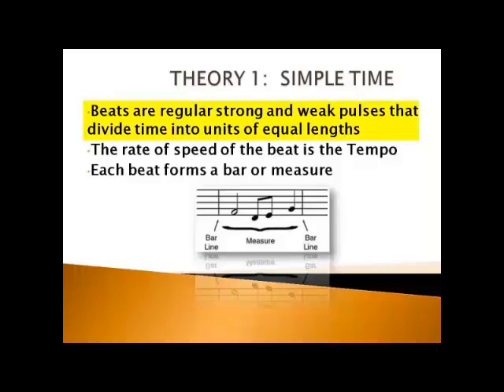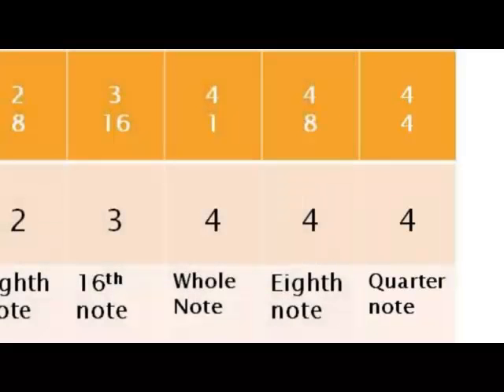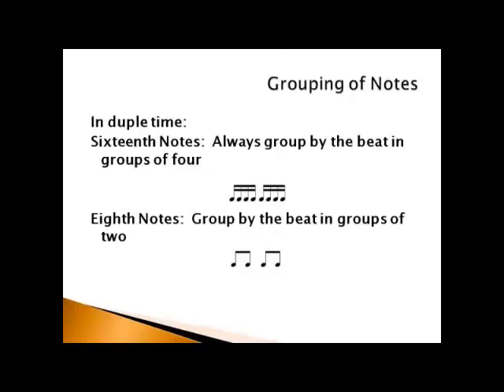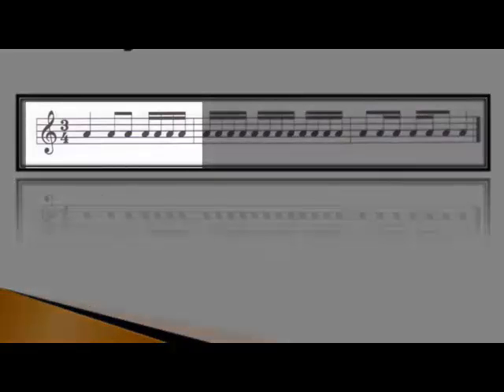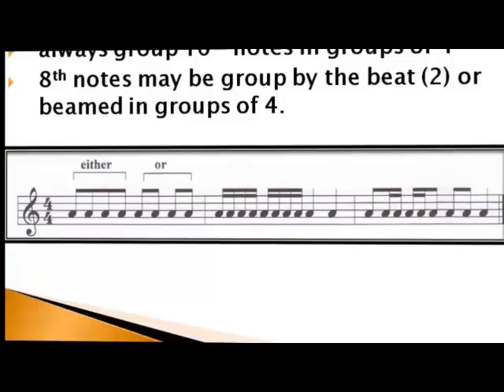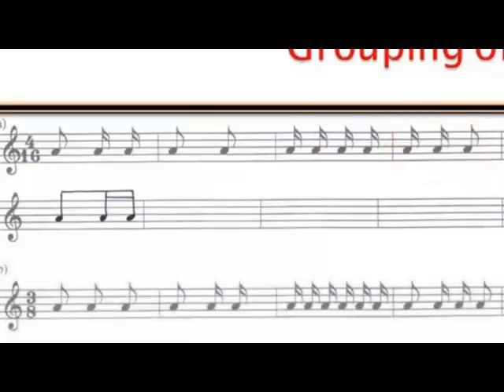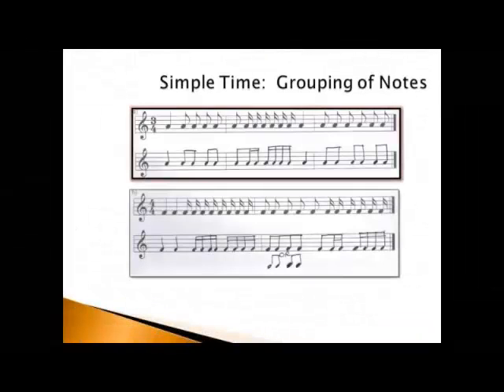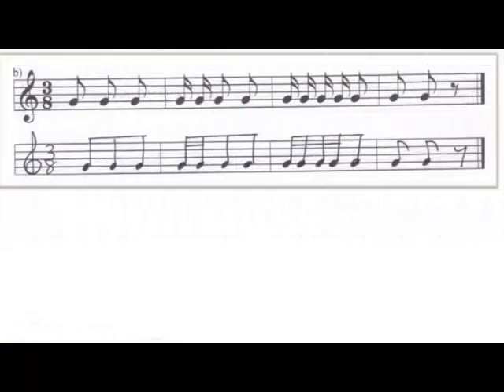Theory 1 Module 6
Rhythm and Beat